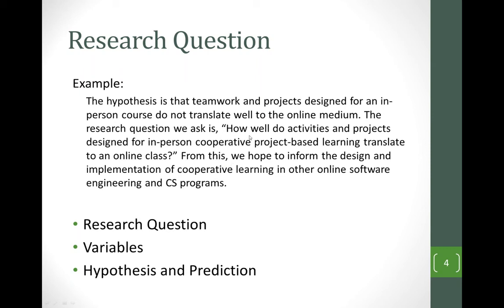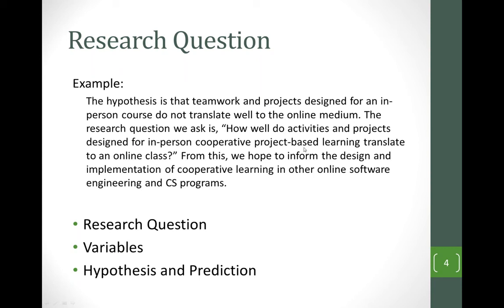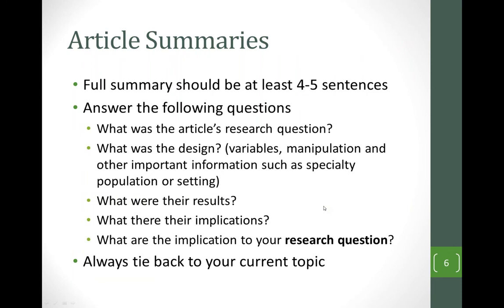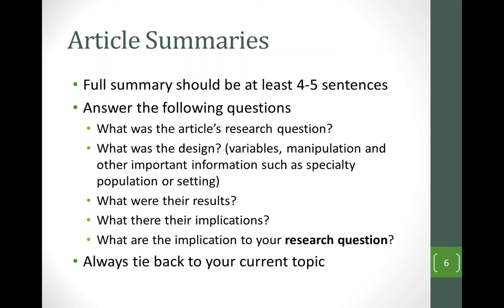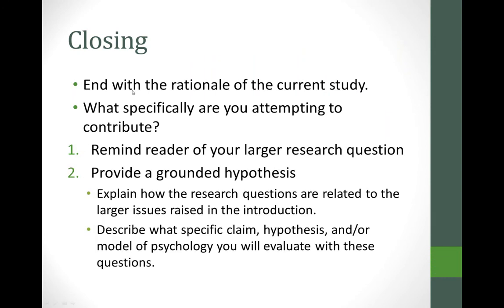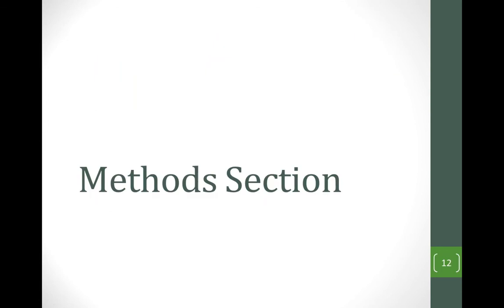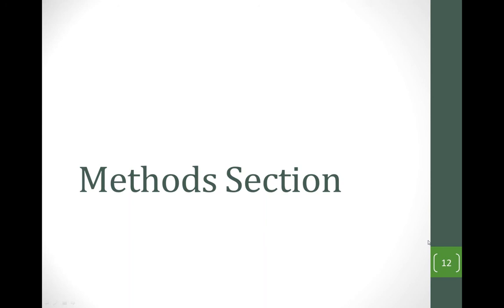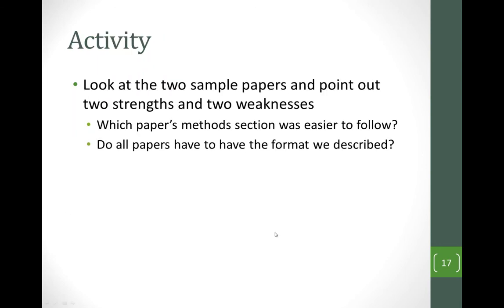Research Series Part-4